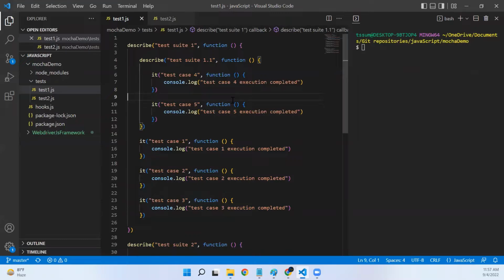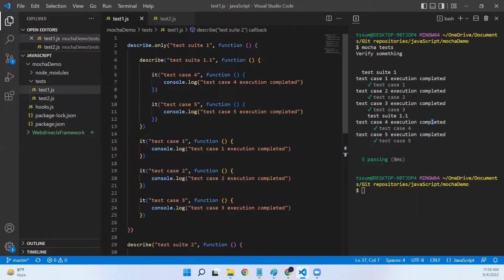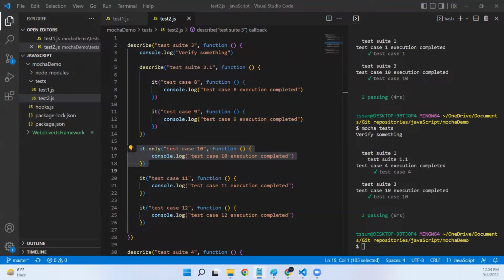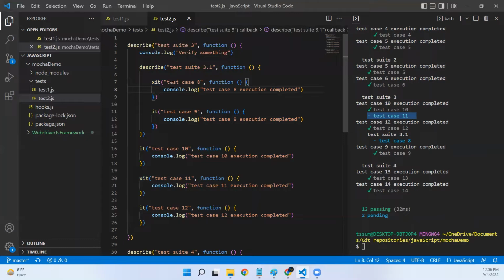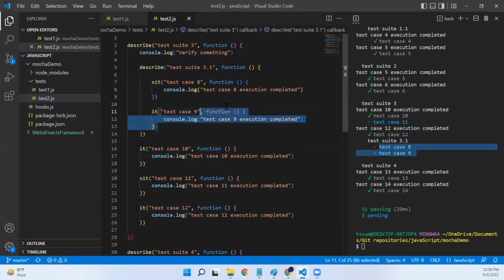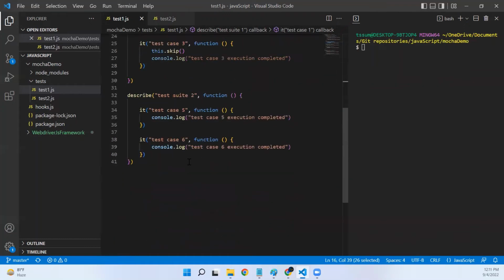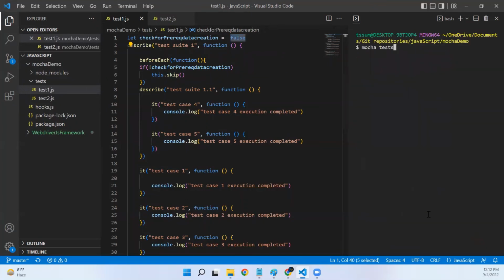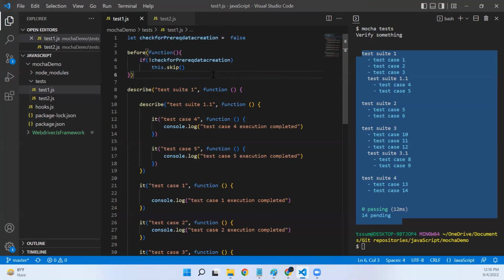Different ways to include and exclude mocha tests in execution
In this video I have discussed about:
Mocha pending tests
Mocha test skip
skip mocha tests on a condition